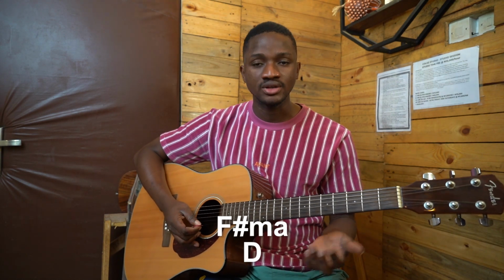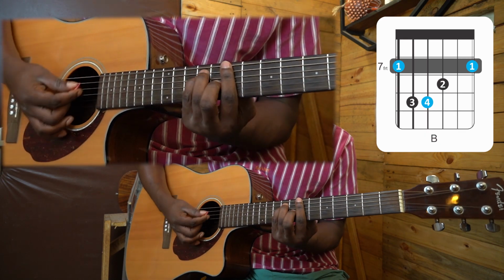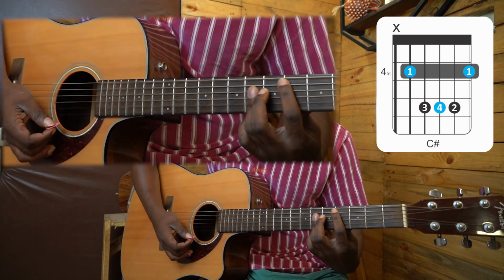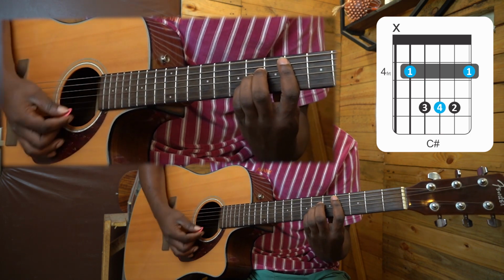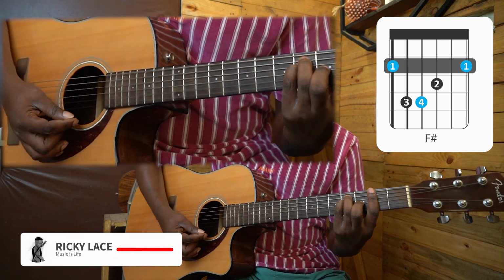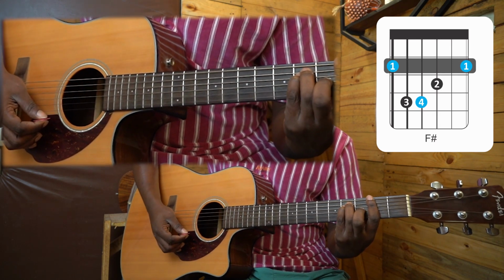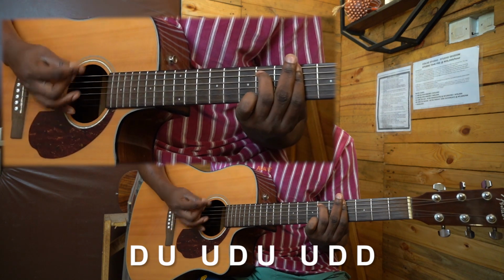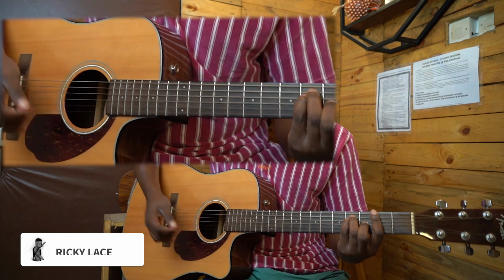How to play Holiday by Rema on guitar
NOTE
if you find holding the chords difficult you can place a capo on the sixth fret on you guitar (capo 6) and play Dm Em F F G C